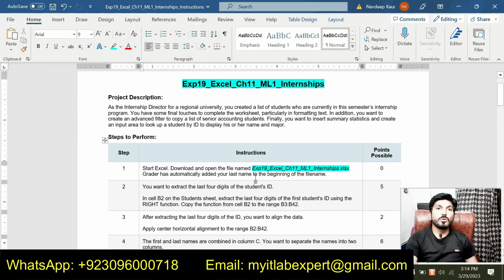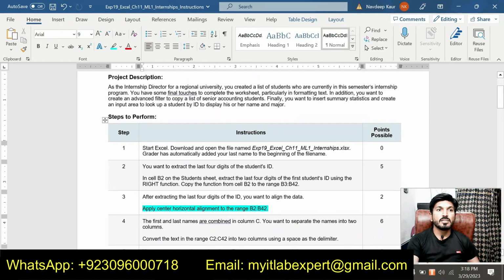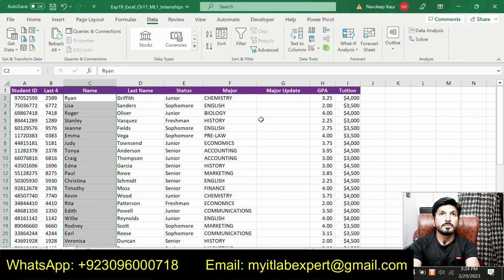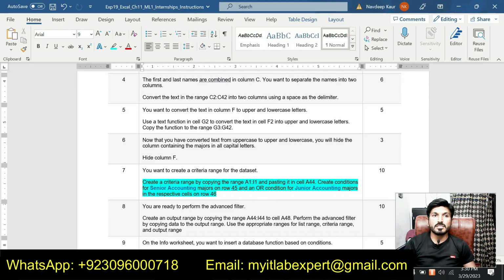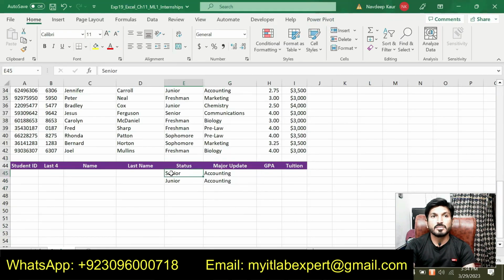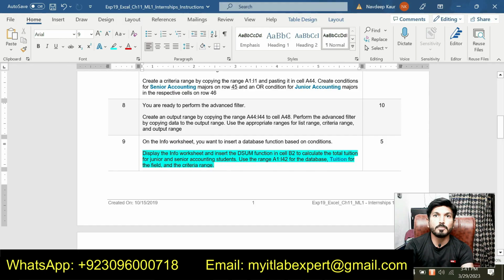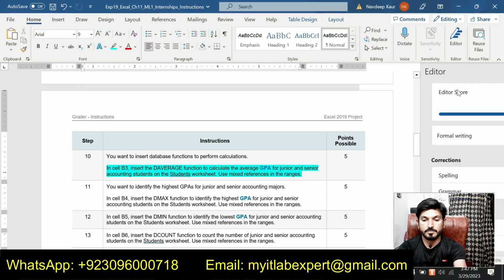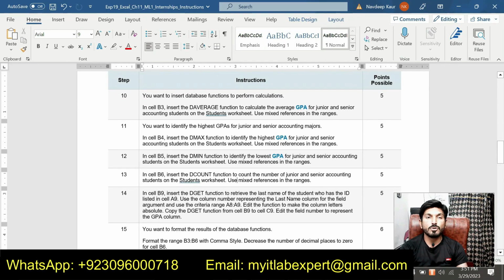Exp19_Excel_Ch11_ML1_Internships | Excel Chapter 11 Mid-Level 1 - Internships Internships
Exp19 Excel Ch11 ML1 Internships
Excel Chapter 11 Mid-Level 1 - Internships